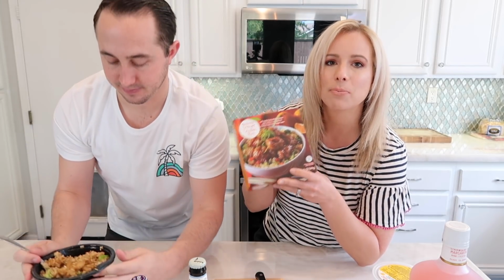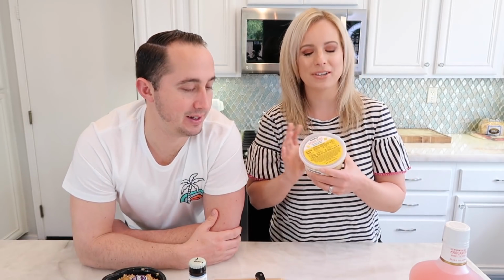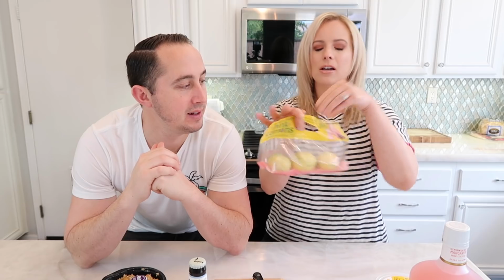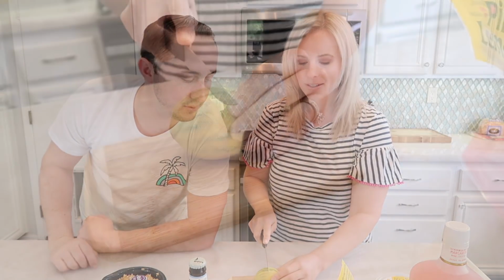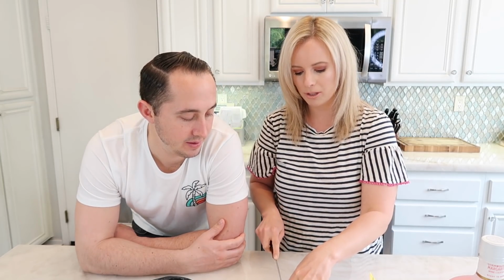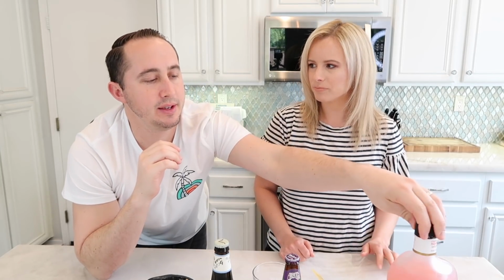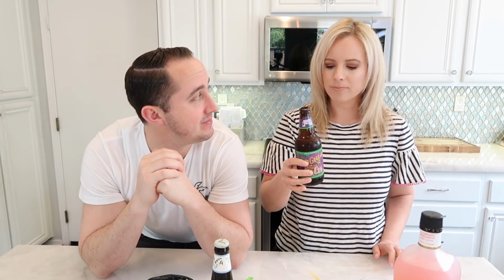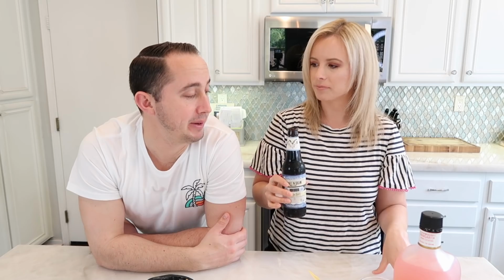TASTE TESTING TRADER JOE'S NEW VEGAN MAC, ORANGE CHICKEN BOWL & MORE!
Join us in the fun while we try out some of the newest products that came into Trader Joe’s this week. Not only did we try a new vegan product, but we tried 3 different alcoholic beverages as well. How fun!